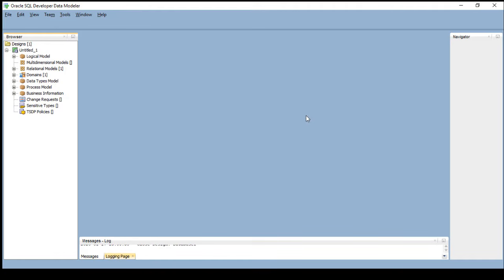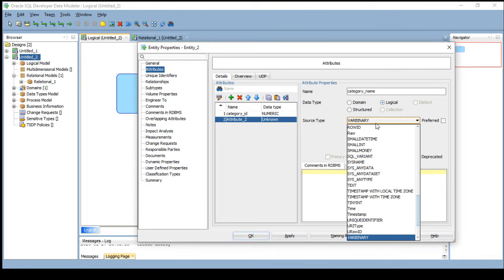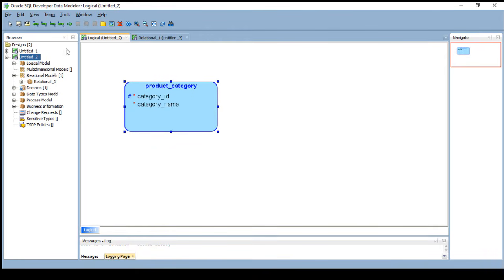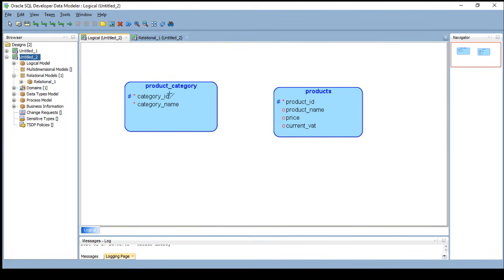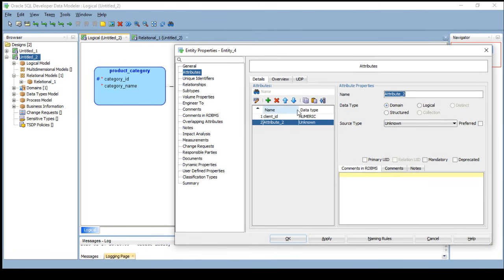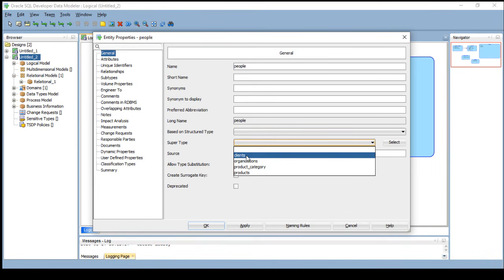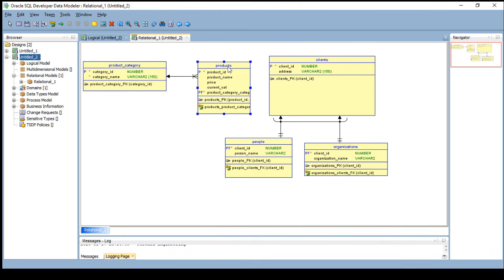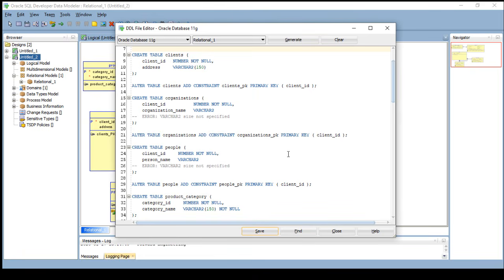Create Database design in Oracle SQL Developer Data Modeler